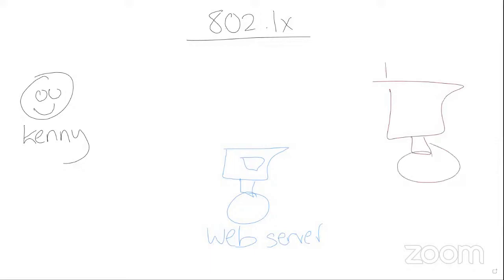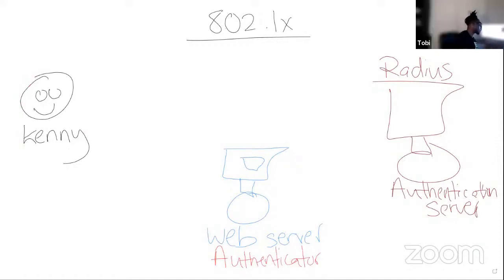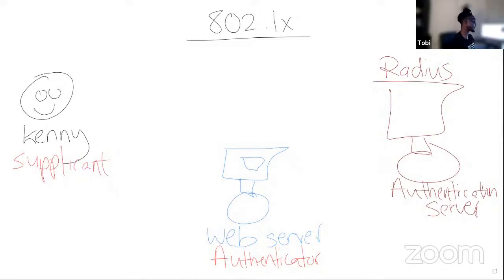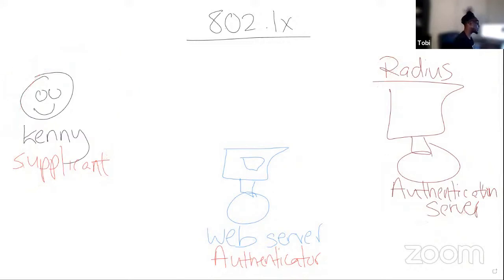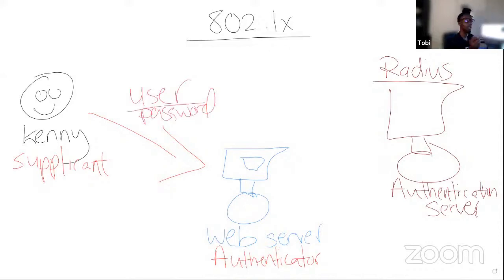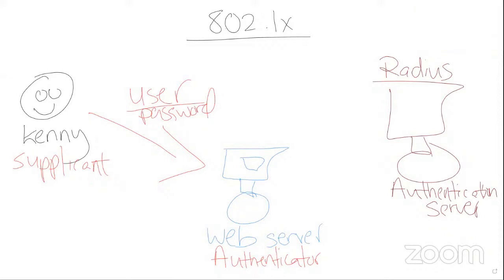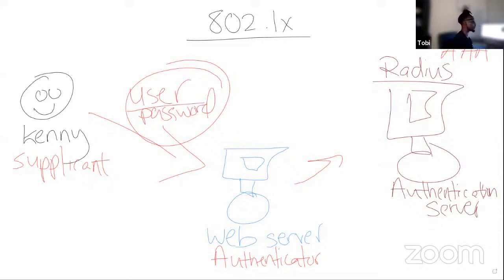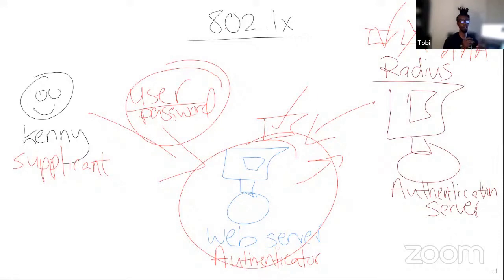What is 8021x?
802.1x provides an authentication mechanism to devices wishing to attach to a LAN or WLAN. Please note that it is primarily designed for network access control, specifically to authenticate devices that are trying to join a local network, such as Wi-Fi or wired Ethernet networks. It works at the network level to verify a device or user before they are allowed onto the network. in this example we used an endpoint to help illustrate, explain, and understand 802.1x.

Watch this short video to see how simple 802.1x can be.